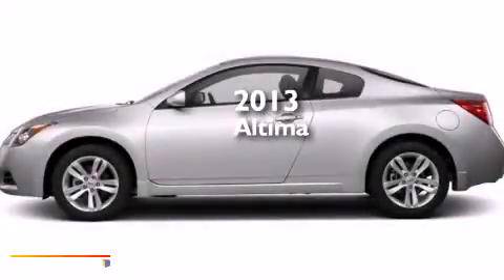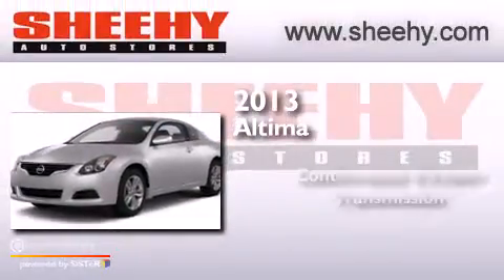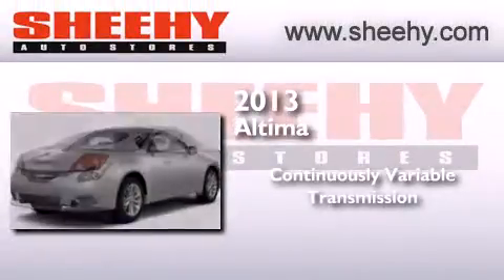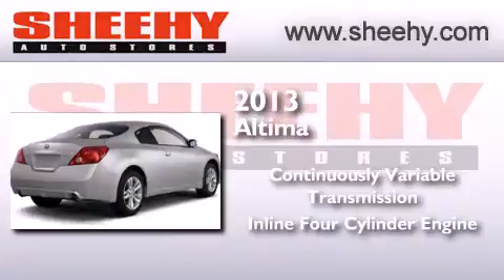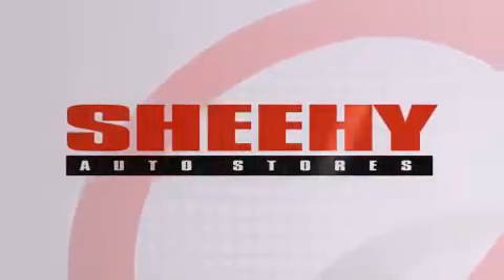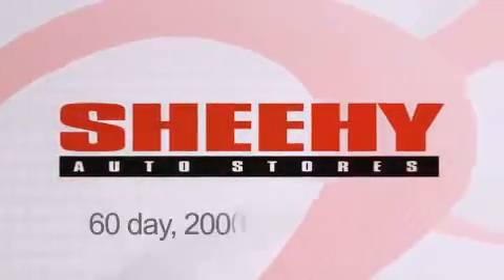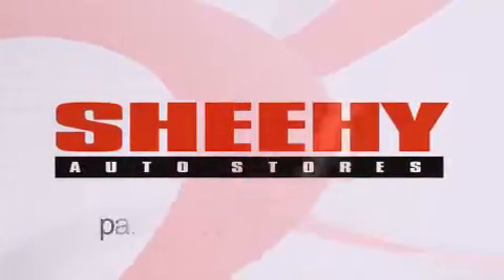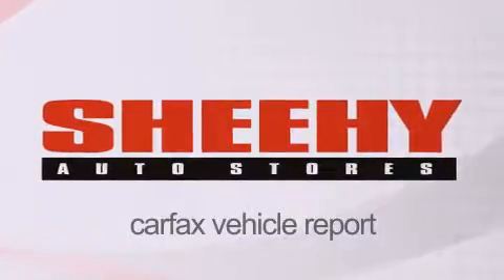2013 Nissan Altima Manassas VA 20110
We have been honored to serve the Manassas VA area , we promise that your experience at our dealership will exceed your expectations ! Year : 2013 Make : Nissan Model : Altima Engine : Gas I4 2.5L/152 Trans . : Variable Exterior : Brilliant Silver Metallic Interior : Charcoal Stock : D905742 Sheehy Nissan of Manassas 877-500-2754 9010 Liberia Avenue Manassas , VA 20110